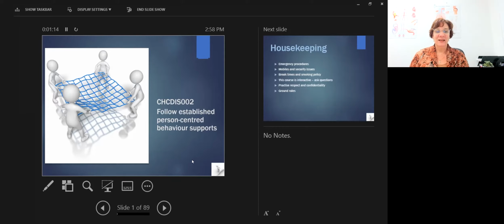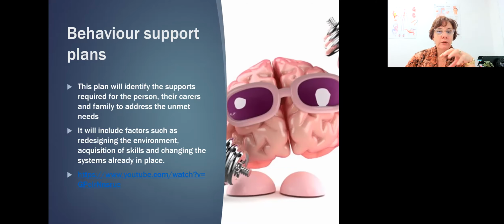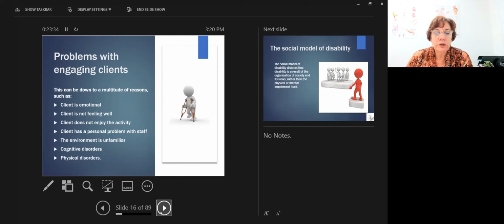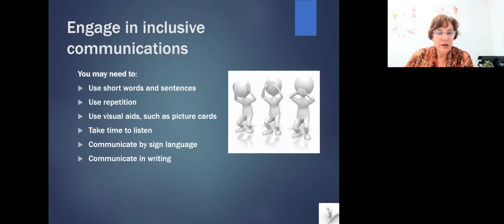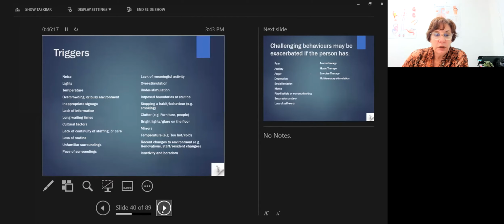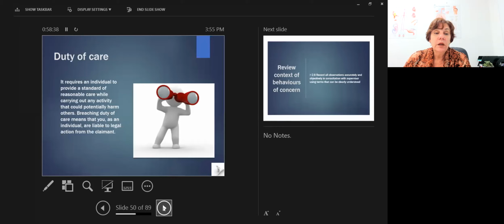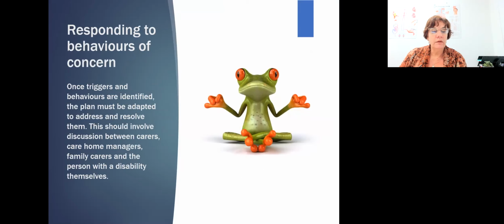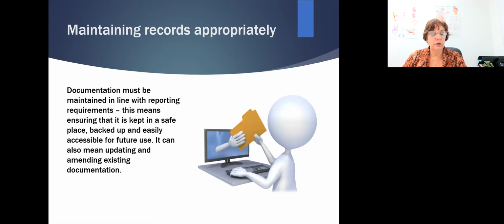CHCDIS002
Behaviour support
Presentation